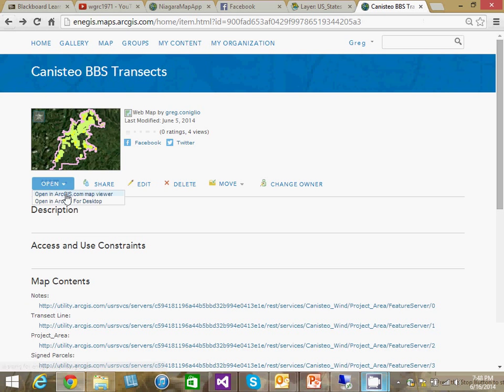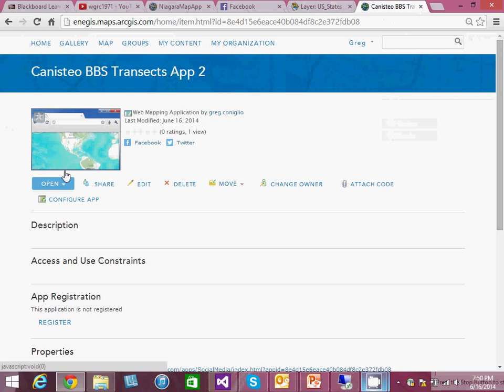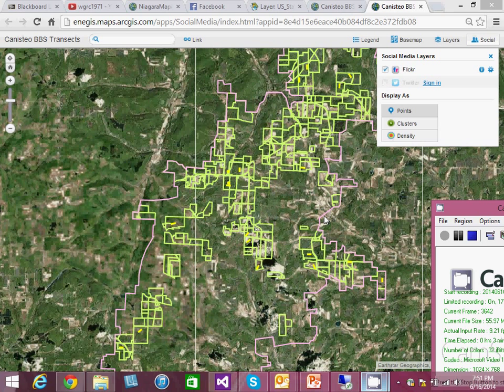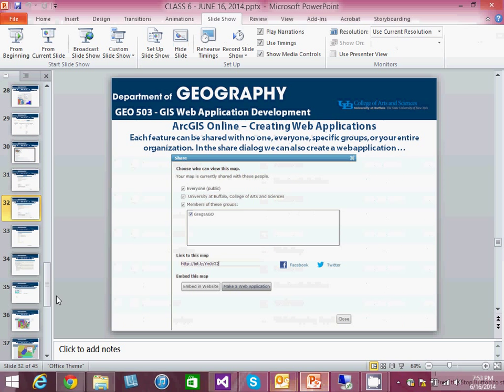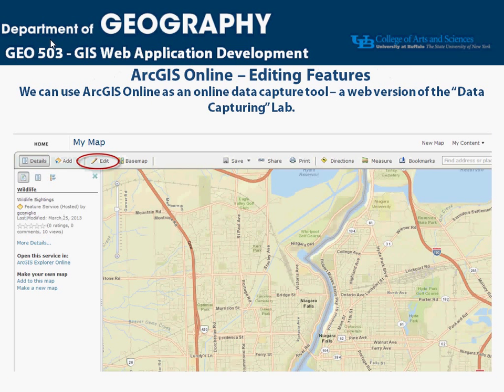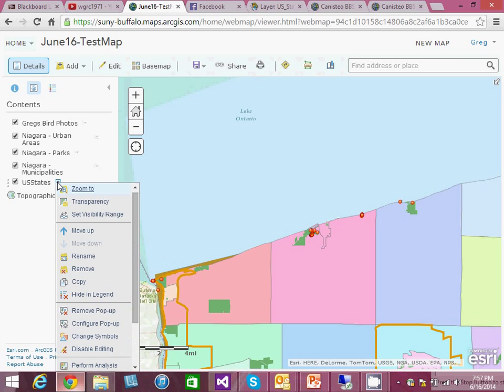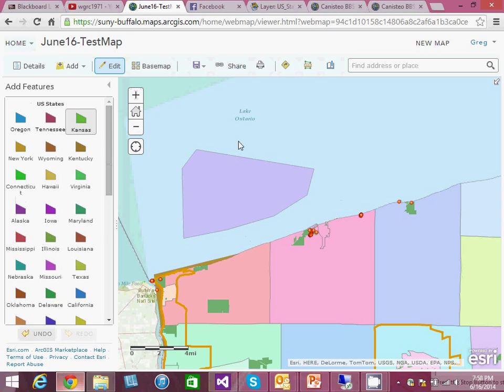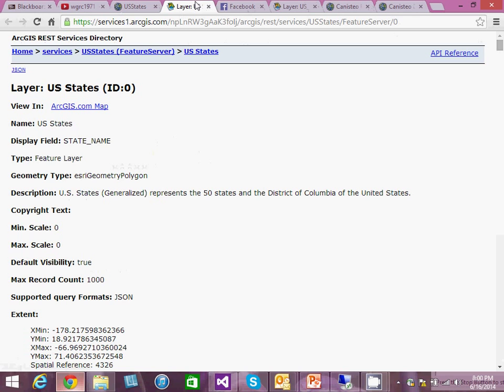GEO503 June16 Part3